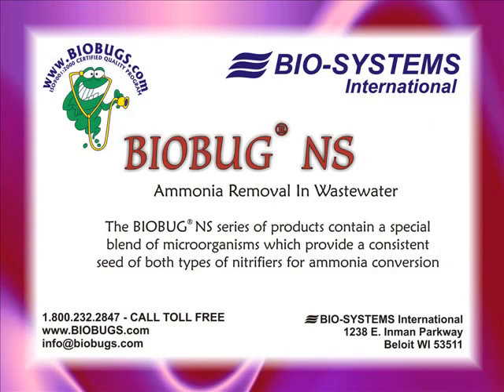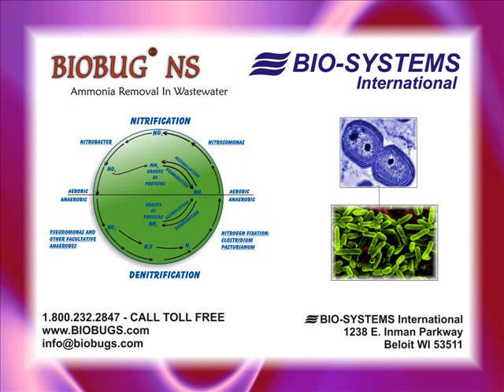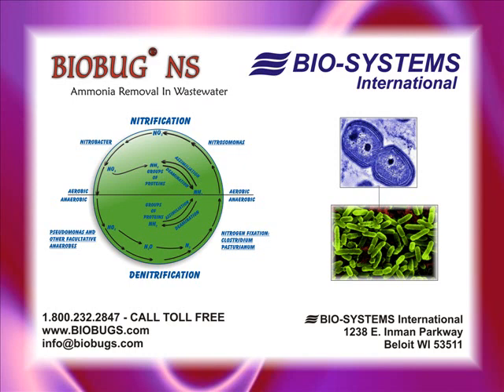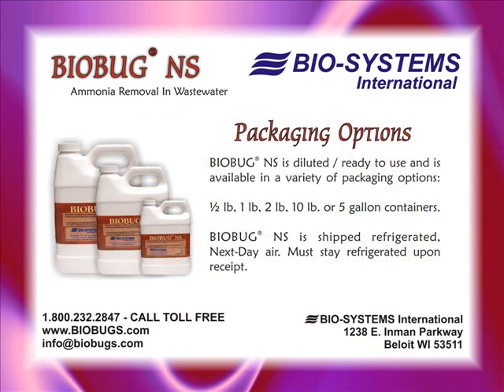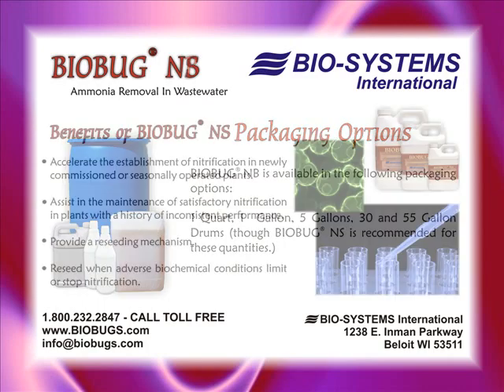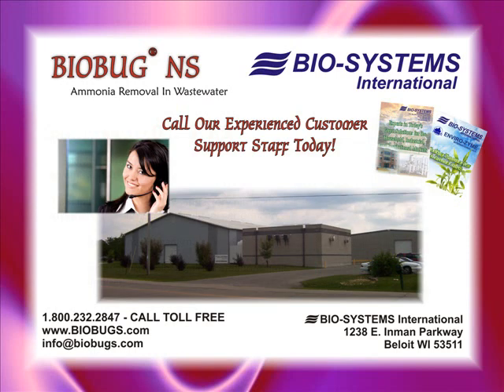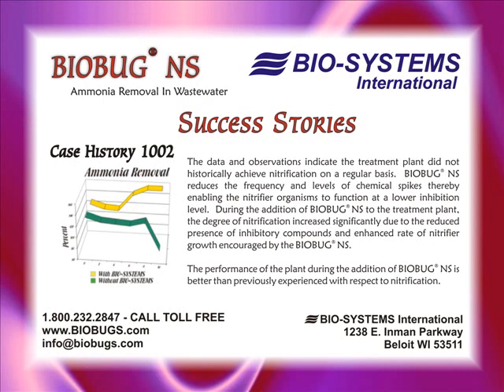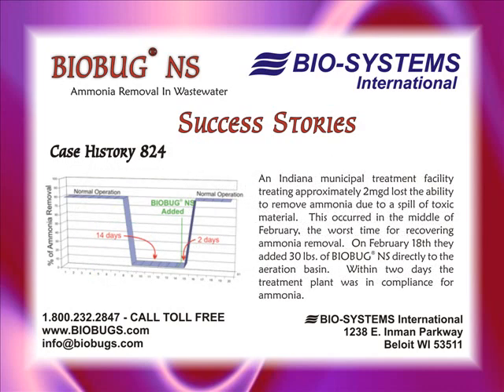Nitrification | Denitrification : BIOBUG NS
Check out BIOBUG's NS used for nitrification and denitrification